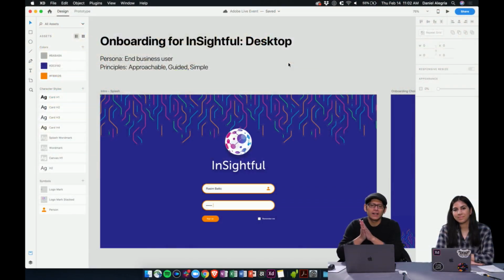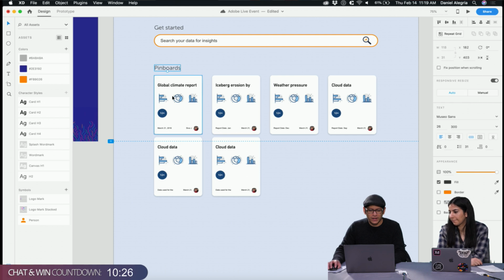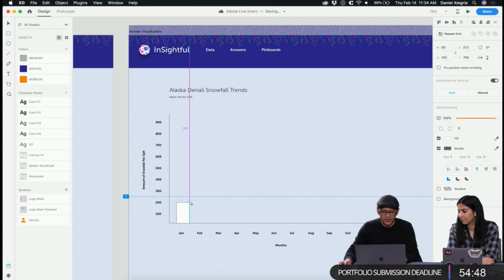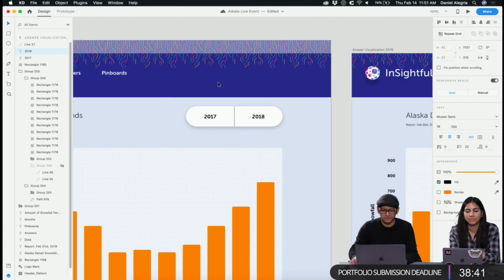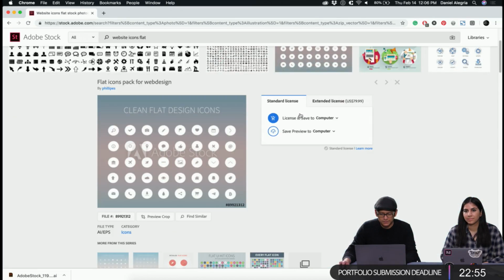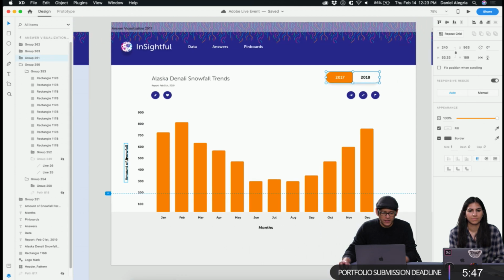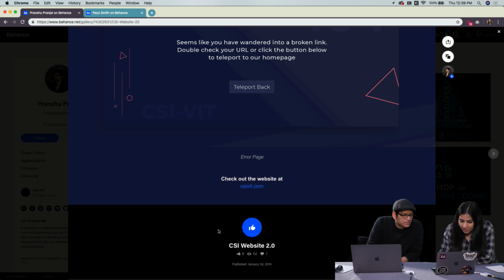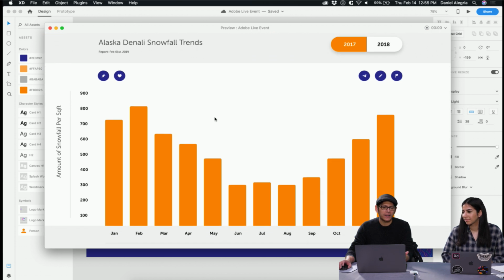UI/UX Design with Daniel Alegria - 3 of 3 | Adobe Creative Cloud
Join UI/UX Designer Daniel Alegria on Adobe Live as he designs a data insights dashboard in Adobe XD. This week, Daniel will design for mobile and web before adding animations and voice commands to his prototypes!

Daniel is a UX/UI Designer based in Seattle, Washington.

Recap/intro: 2:20
Work begins: 6:00
Pattern maker: 11:00
Advice for sizing elements: 14:30
UI Faces plugin: 16:00
Creating a graph for auto animate: 33:00
Rounding corners: 48:20
Voice triggers: 59:40
Testing animate: 1:16:00
Reviewing the app: 1:29:00